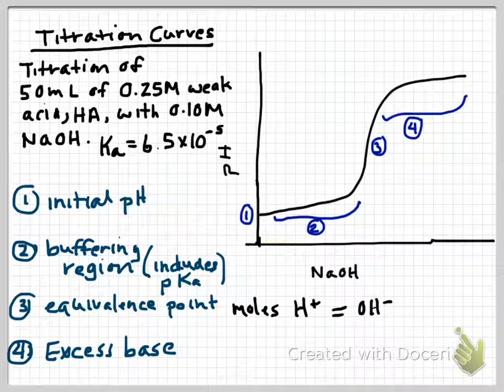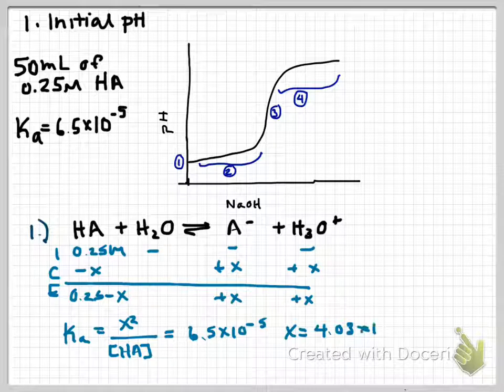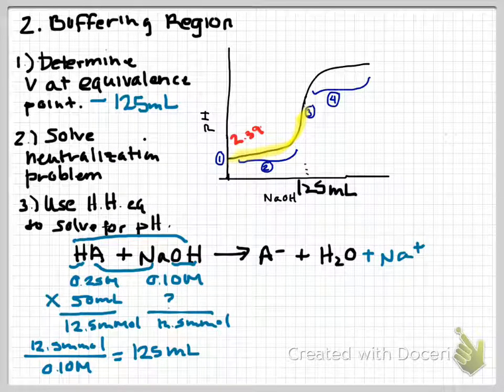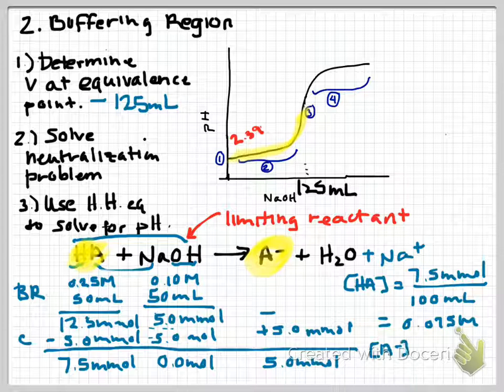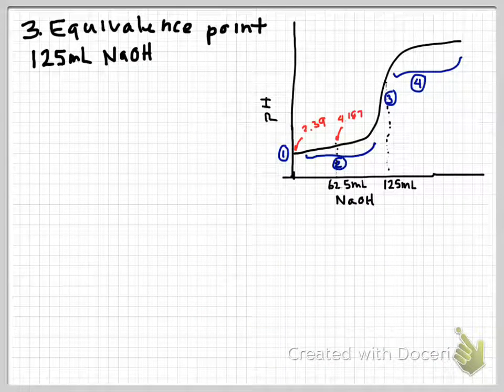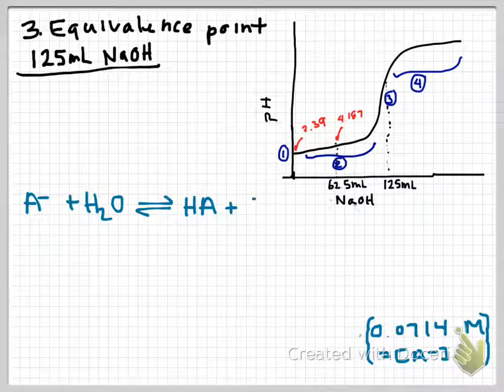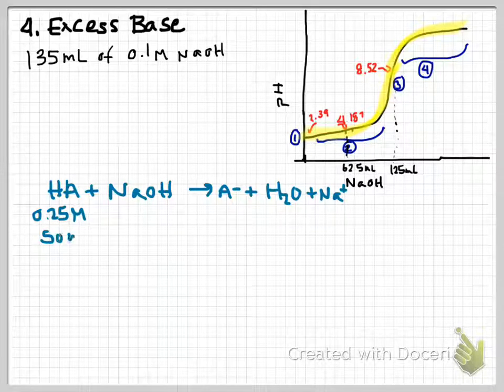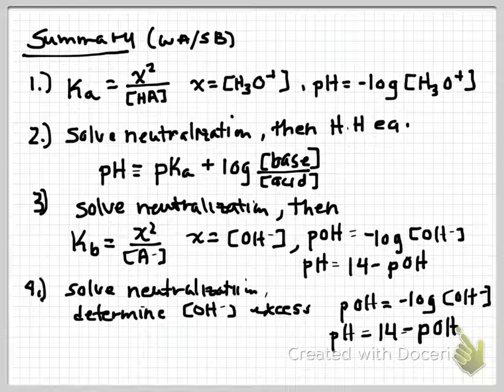pH titration curve calculations for weak acid strong base